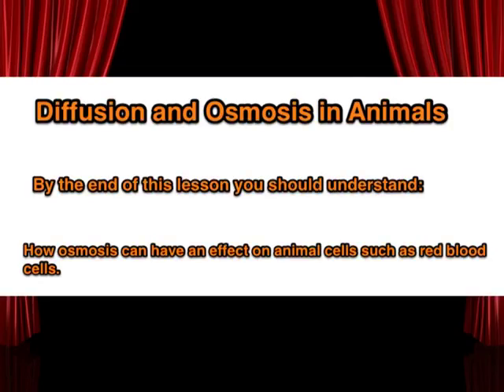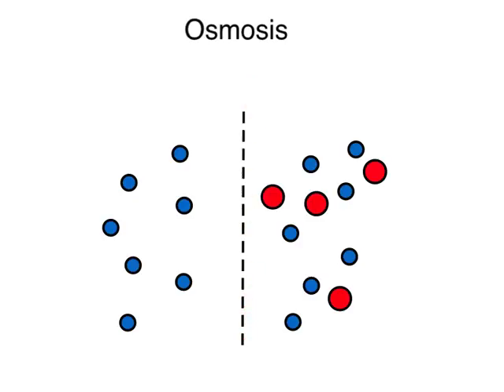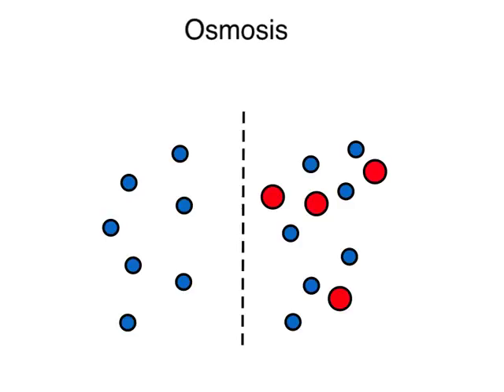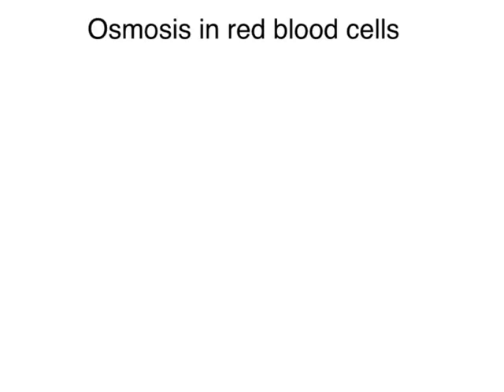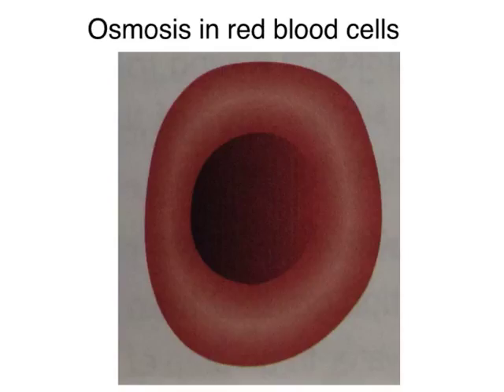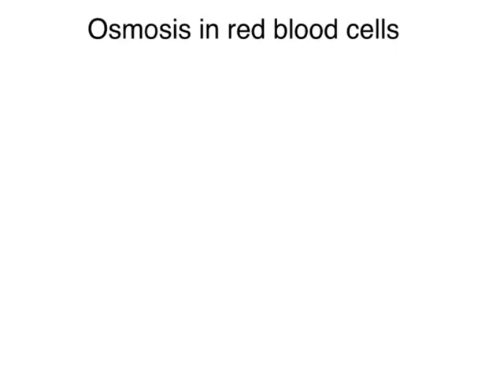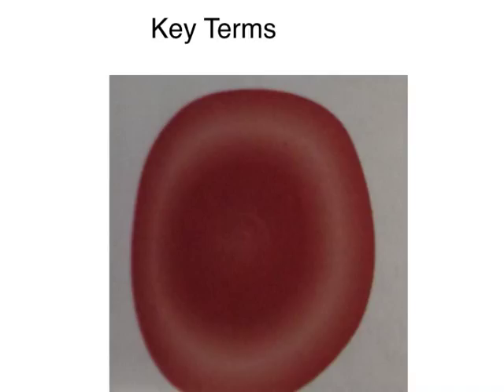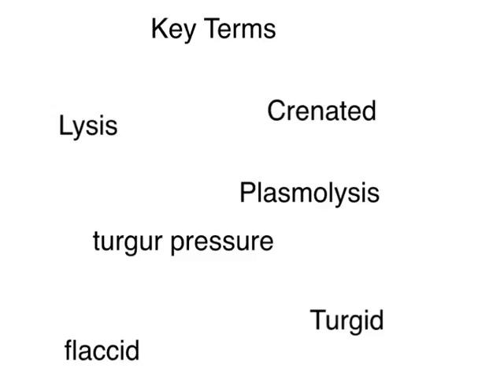OCR Gateway B4 Lesson 7 Diffusion and Osmosis in Animal Cells